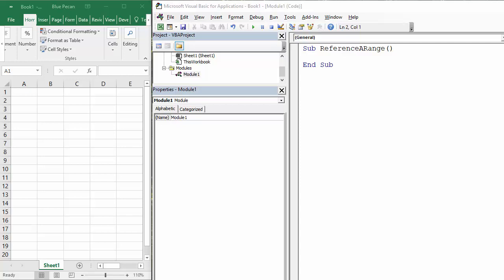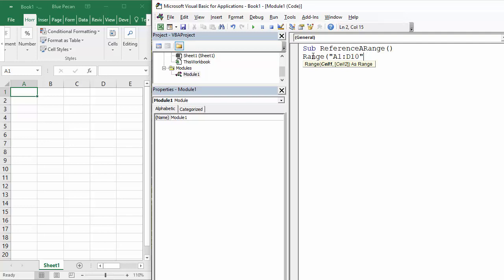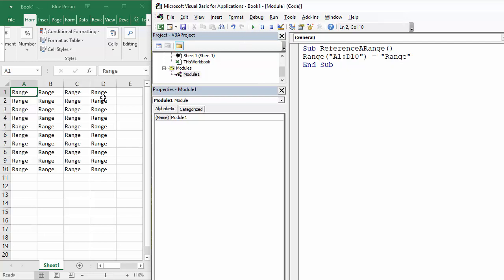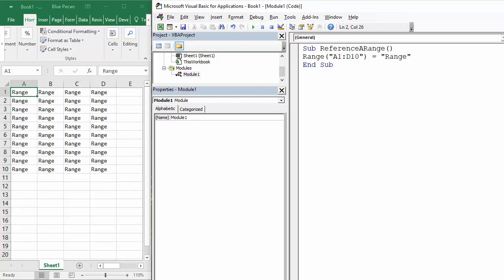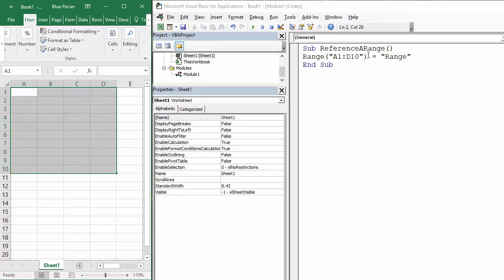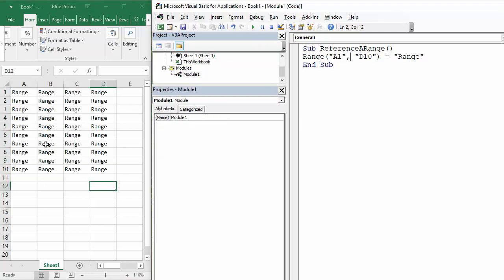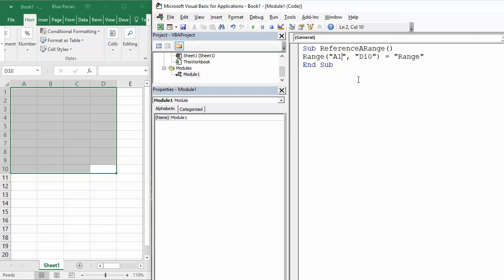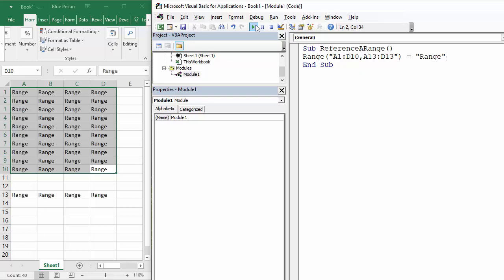Reference a Range or Multiple Ranges in Excel VBA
This video demonstrates how to reference a range of cells in Excel VBA: a single range and multiple ranges.